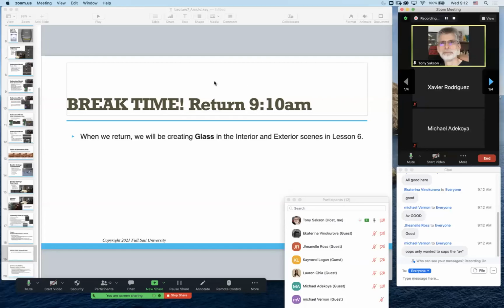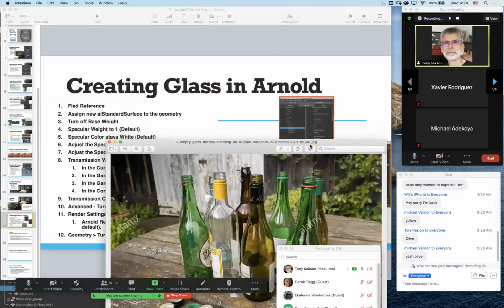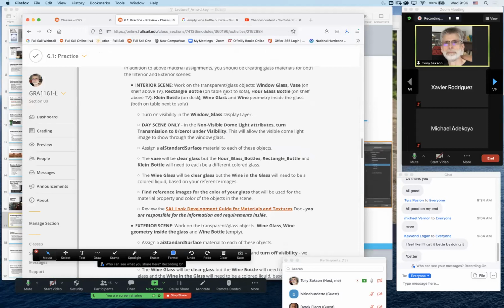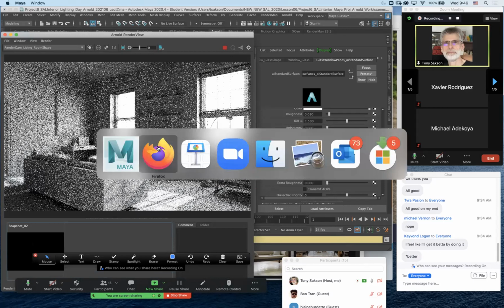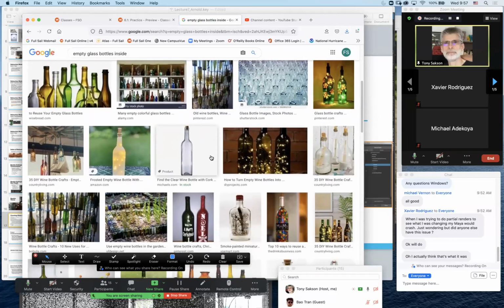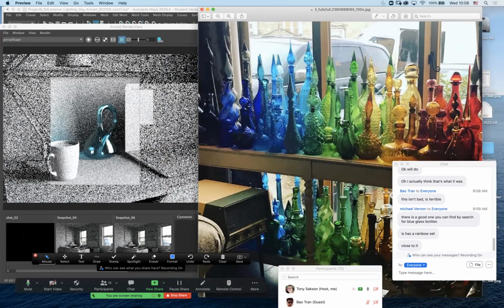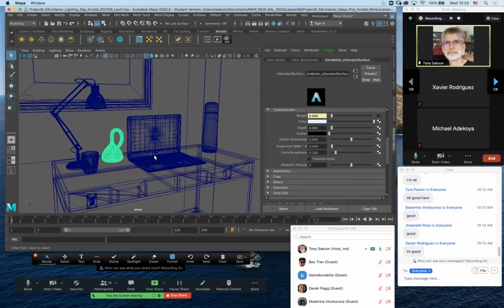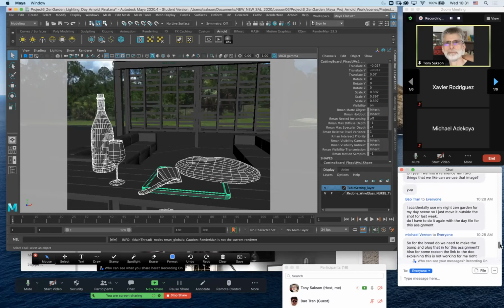202106 Lecture7 Part2